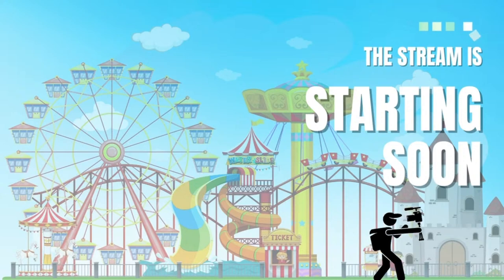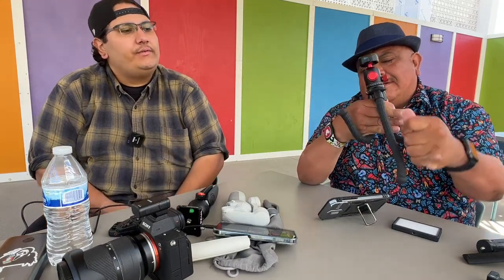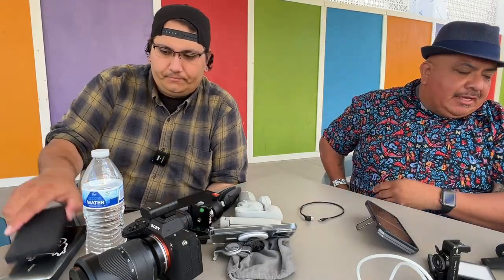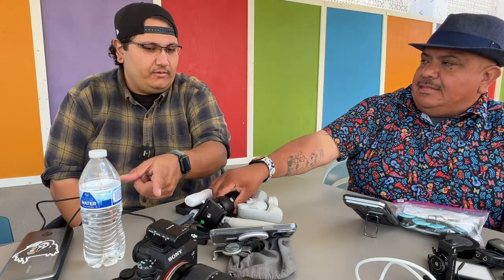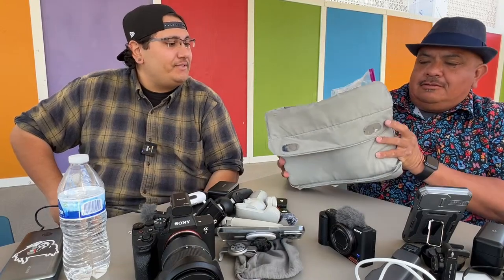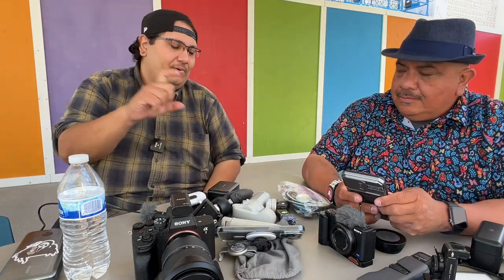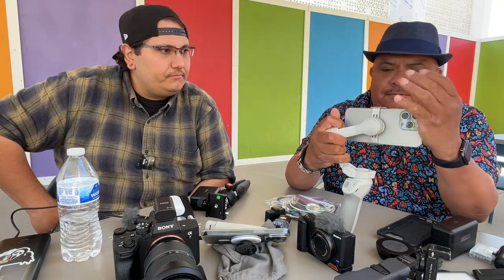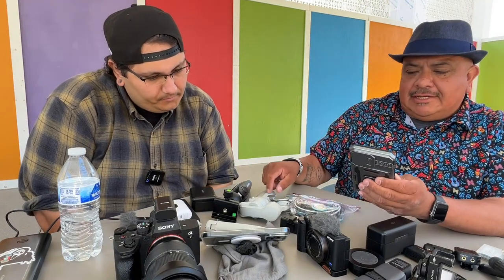🔴 [LIVE - En Vivo] Tech Talk Tuesday from Disney Vloggers/Streamers. (4.2.24)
Come and nerd out with us today!!!  Join us with special guest Paul, from Paul's Theme Park Adventures.
We will be going over some of the gear we use and we will share what works for us and what doesn't.

🔘  Mailing:
Just a Guy and a Girl

Tech Gear:
Zhiyun Crane M3
DJI OM 4
Sony ZV-1
GoPro Hero 10 Black
DJI Pocket 2 - Creator Combo
Rode Wireless Go 2
Manfrotto PIXI Mini Tripod
Razer Phone Cooler

Wireless Microphones

DJI Wireless Mics

Saramonic Advanced

Cómica mics

Hollyland Lark Mics

Wired Mics

Rode Micro

Rode Pro

Chargers

5in1 portable power

Slim portable power